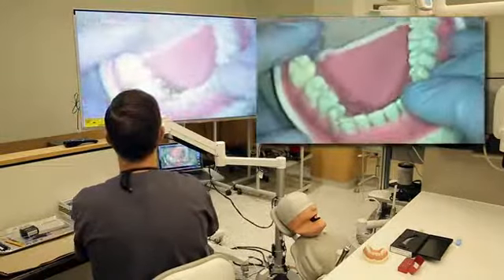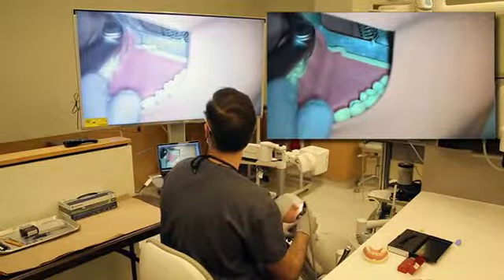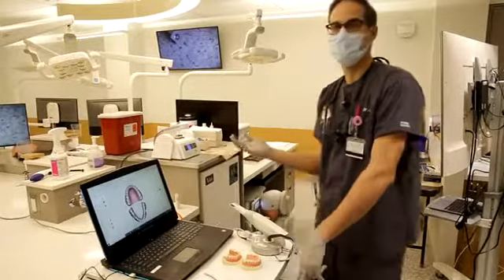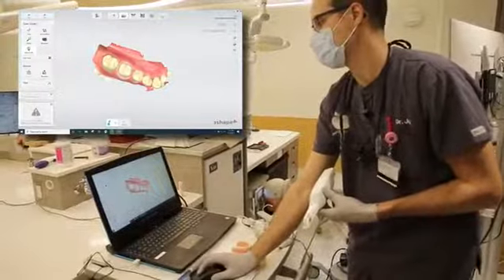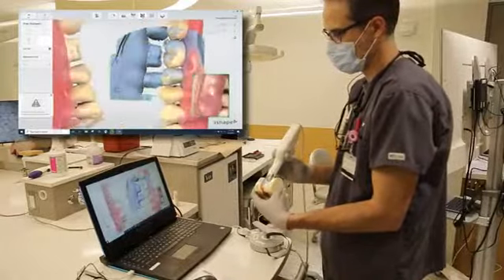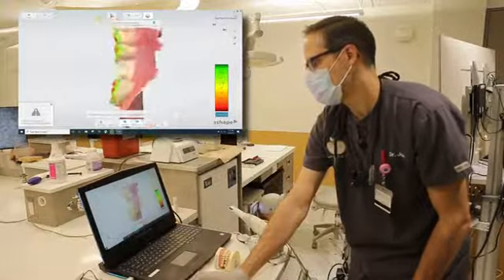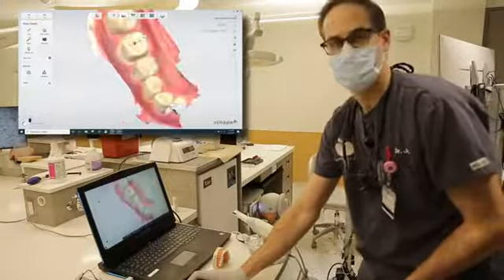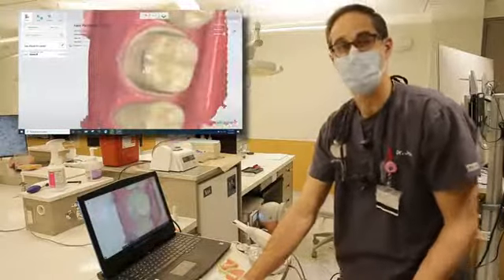口腔3D可视